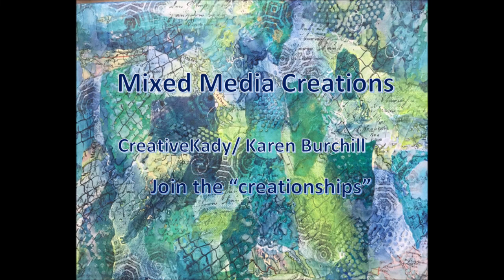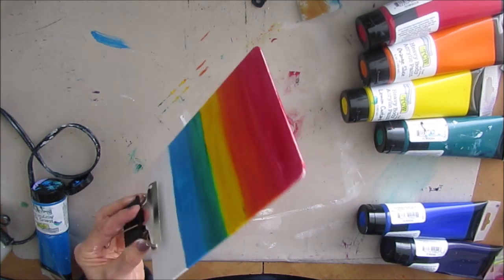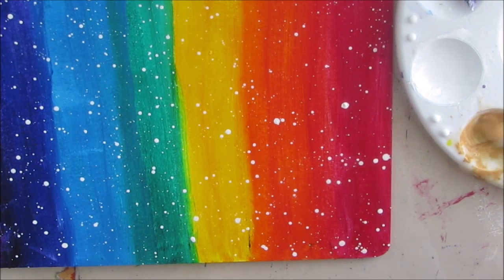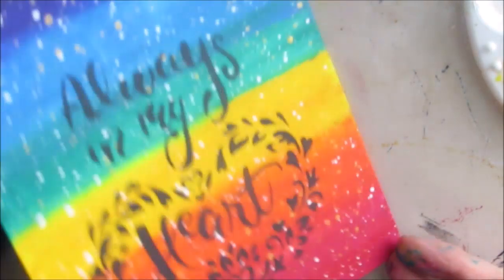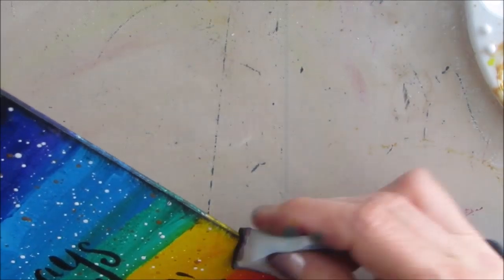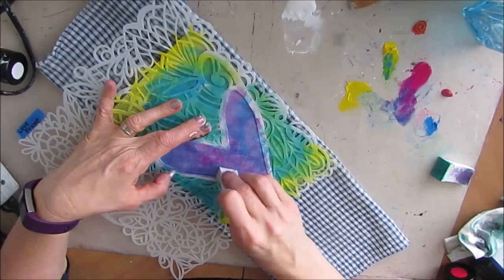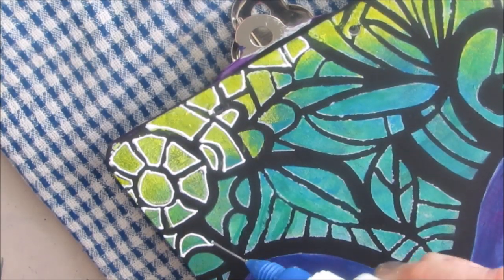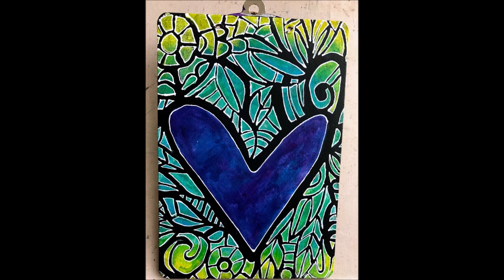Art Journal Tutorial- Love is In the Air- Designer Clipboard- Reversing Stencil Technique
Mini Clipboard
Fineliner Bottles
Mini Wax Polycrylic Finish